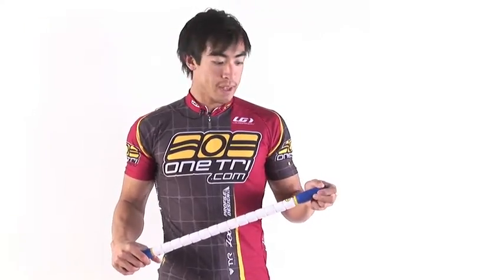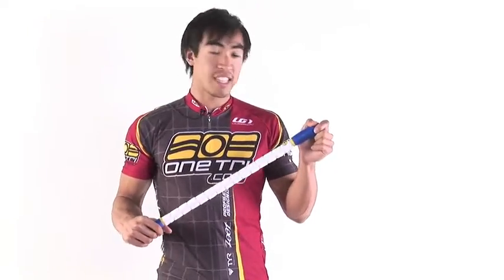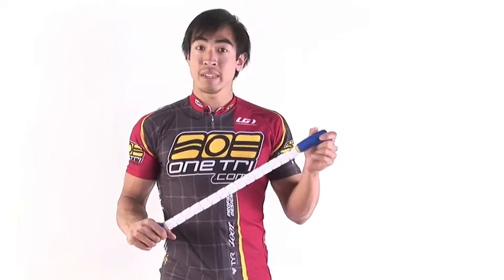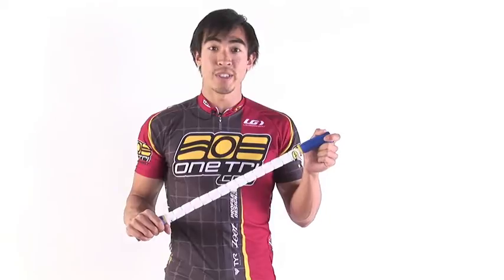The Stick - Original Body Stick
The Stick - Original Body Stick is a revolutionary device used to segmentally compress and stretch muscle. It is highly effective in the treatment of muscle pain and trigger points. The Stick - Original Body Stick is a massage roller appropriate for full body use and is the most popular model for the average male / female. Its 24 length and 15 working spindles address most muscle groups with ease. Stick products are made of a space-age plastic that allow necessary flexibility of the tool and provide maximum compression of the muscles. The center rod of the Stick is surrounded by spindles which roll independently over the muscle. The Stick - Original Body Stick has been featured in USA Today, and seen on HBO  Inside the NFL.